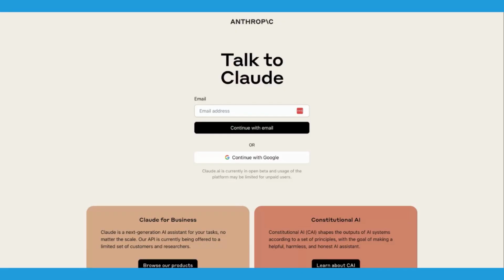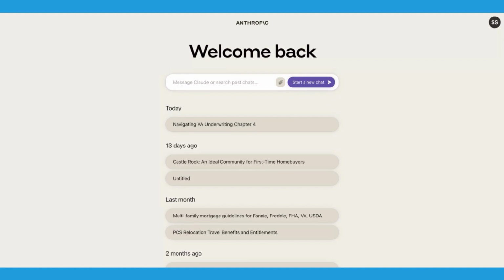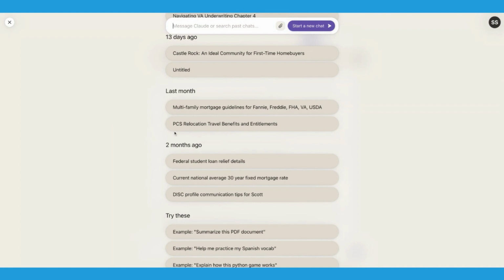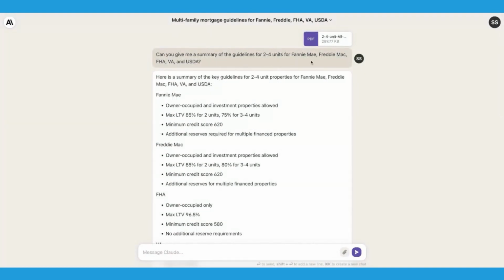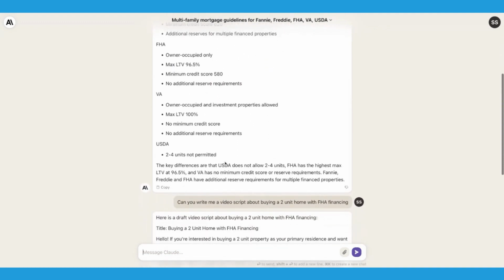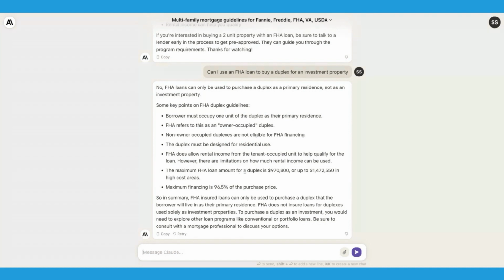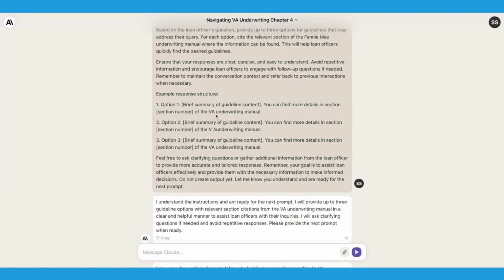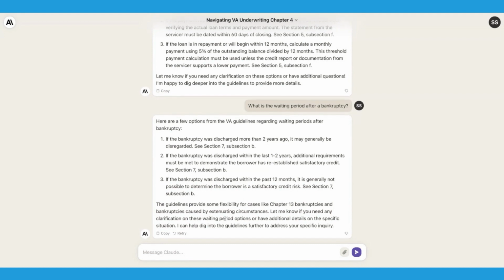Claude.ai Chatbots for Loan Officers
Claude.ai chatbots for loan officers will be essential to your daily mortgage business once you discover how much time it can save you!

In this video, I do a quick review of the previous Claude.ai, which used my DISC profile and Marketing DNA test results to craft lead generation ideas and, most importantly, management and motivational ideas for loan officers dragged down by this complicated market.

I am demonstrating how to add attachments to Claude.ai to create content from PDFs, and maybe most exciting, I created a prompt to turn this powerful AI tool into an Underwriter Bot to answer questions about VA underwriting guidelines.

THANK YOU, FeedSpot, for naming the Second Opinion Loan Officer Podcast as a Top 10 Mortgage Podcast for 2023